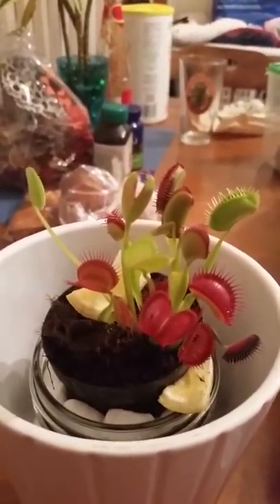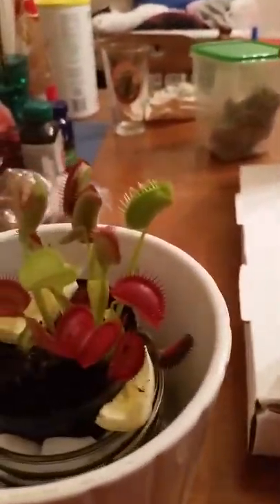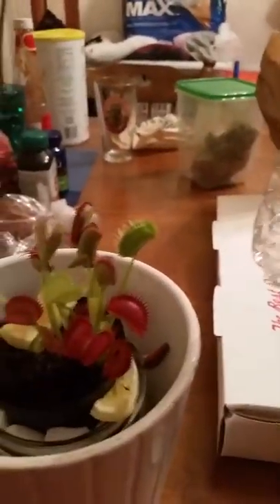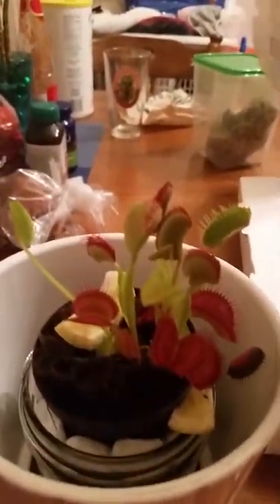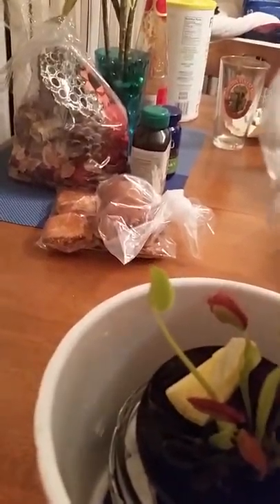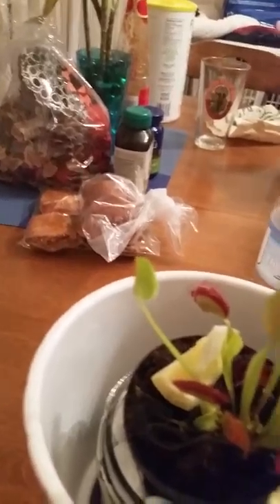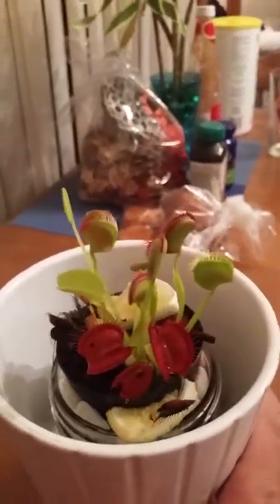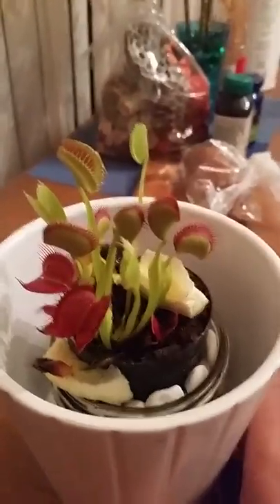Venus Fly Trap - Pet Plant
A gift for my self on my 22nd birthday (2014)